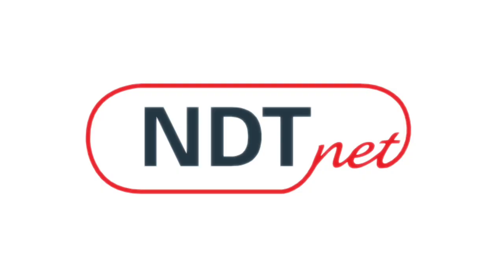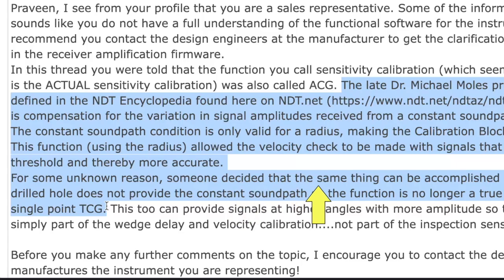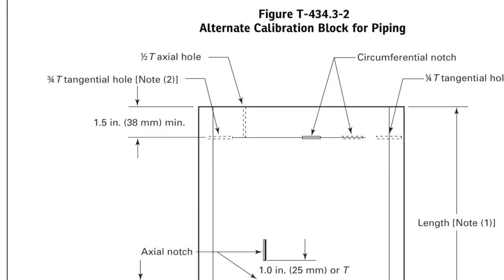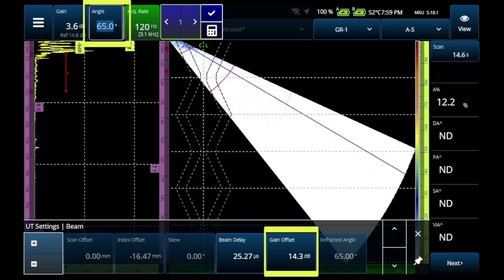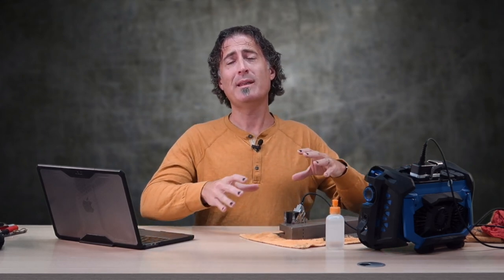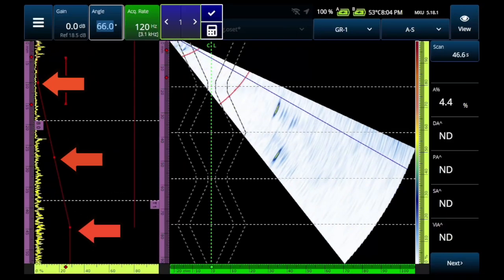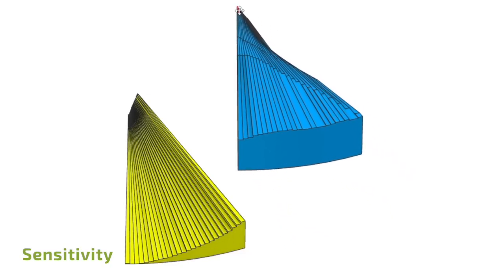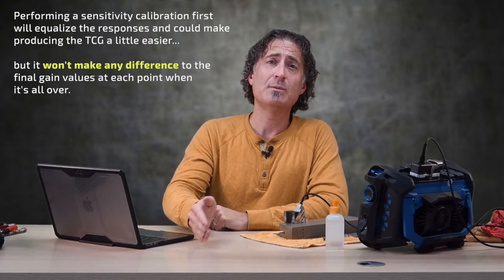Sensitivity & TCG Calibrations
Not enough is discussed about exactly what each of these calibrations accomplishes, and why one is absolutely necessary and the other is usually superfluous. Just because there's a button there doesn't mean you have to touch it.